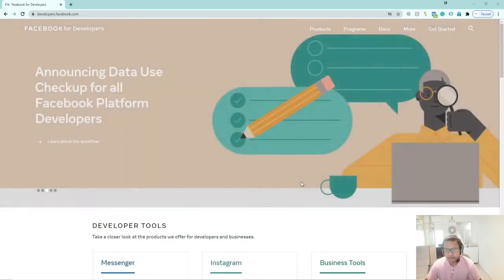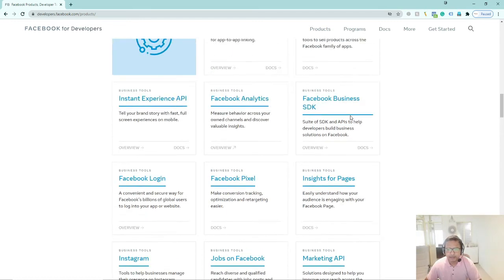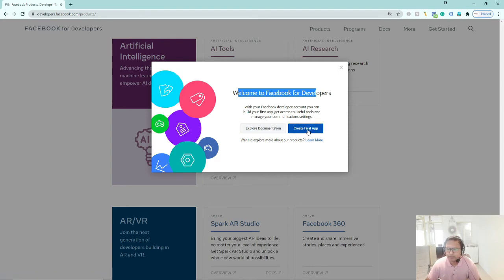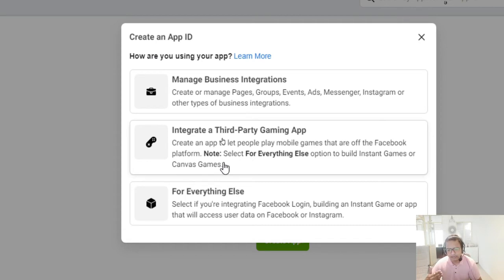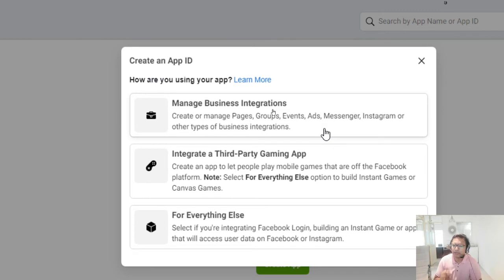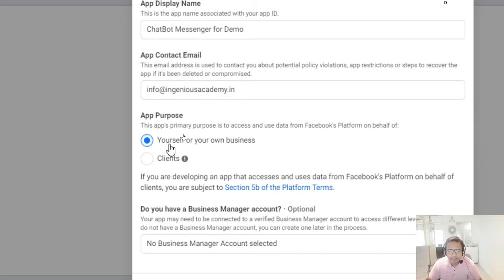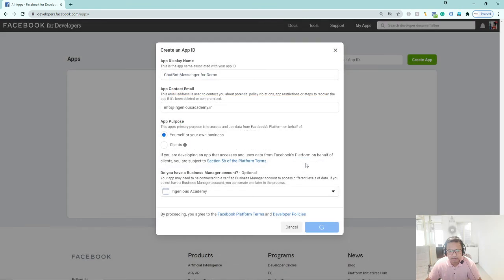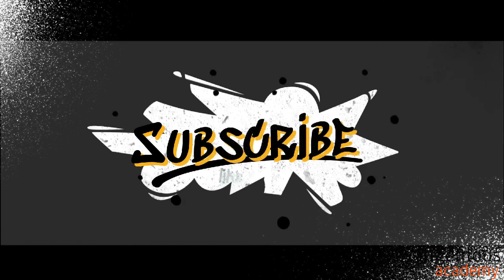Facebook For Developer | Part 1 | Setup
Facebook For developer guide video for beginners . part 1

👋 About this channel :
Ingenious Academy was founded by individuals having a deep passion for what we do. At the ingenious academy, we don’t just teach people but we train them to become professional.